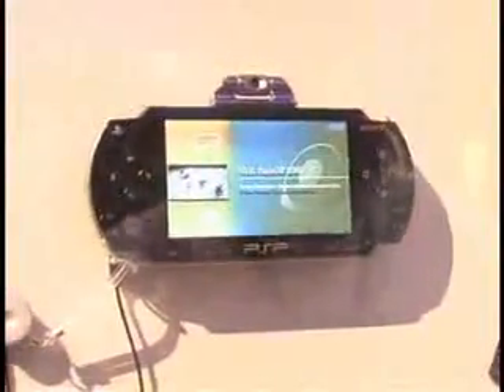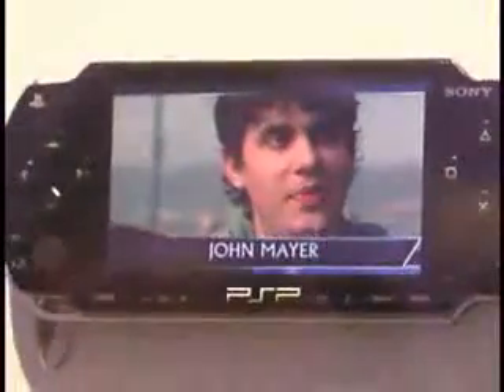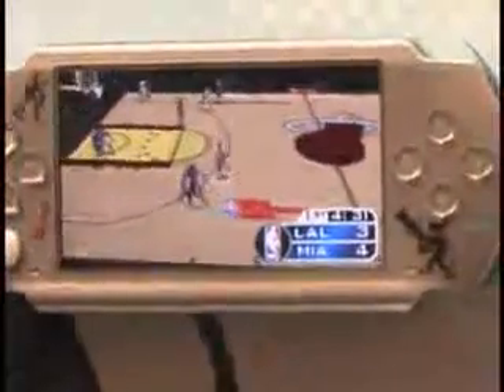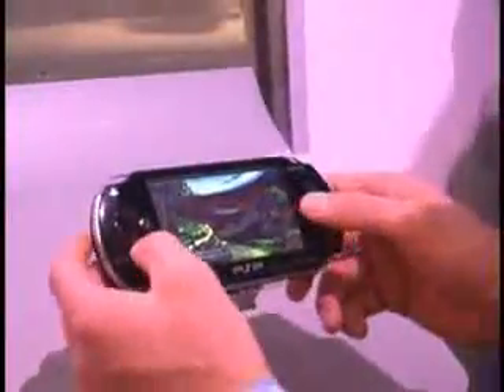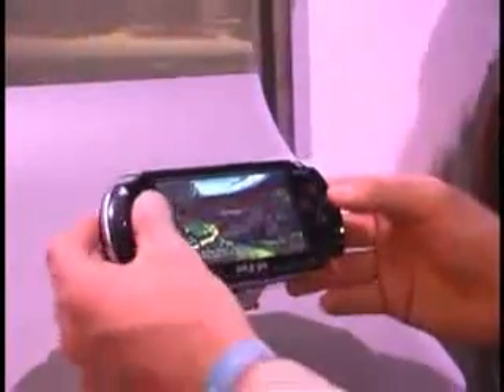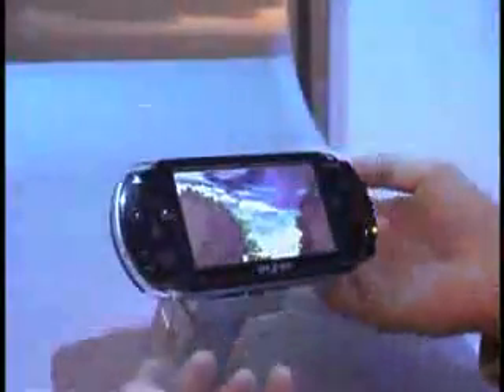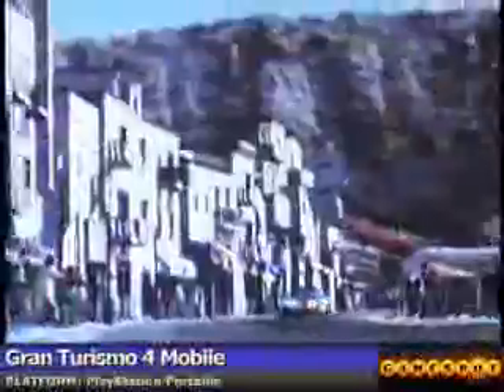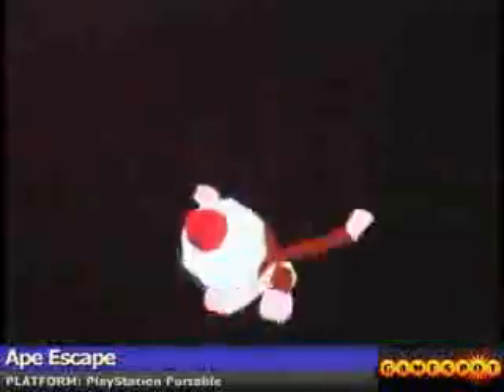Cosas nuevas de la PSP. Un pequeño tour